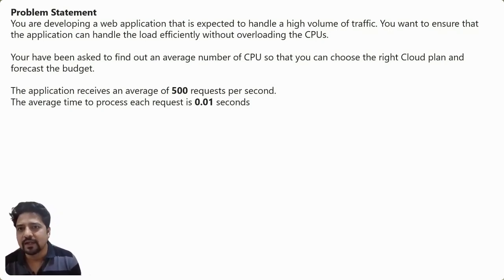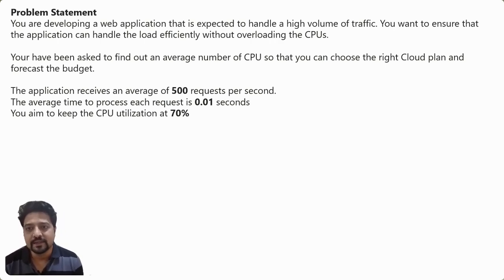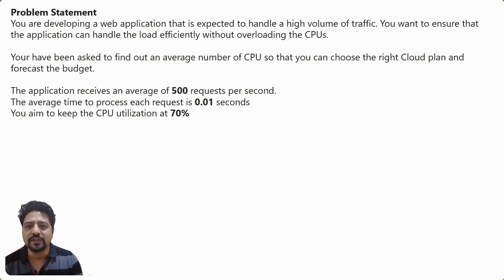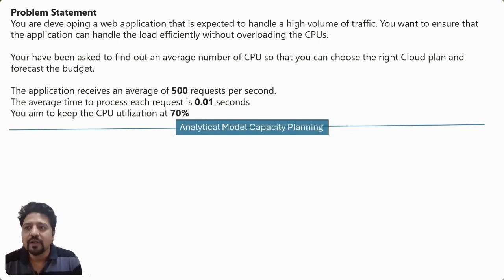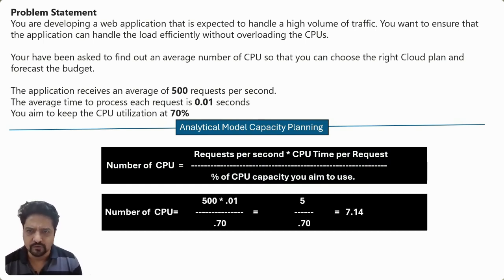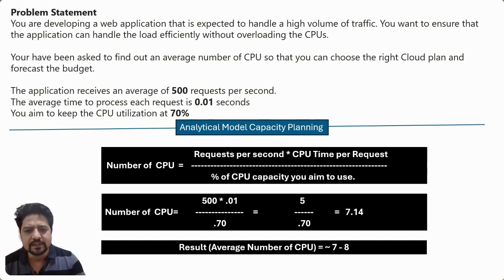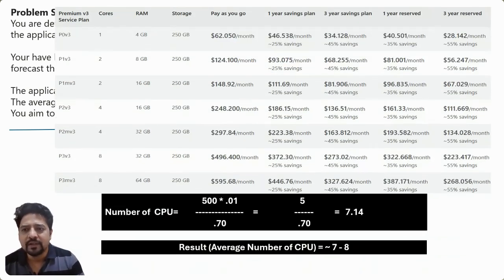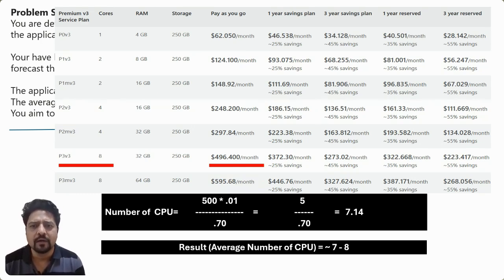Mastering CPU Capacity Planning for Web Apps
Are you struggling to plan the CPU capacity for your web application? In this video, we break down the essential steps to ensure your web app runs smoothly and efficiently. From understanding your app's requirements to forecasting future needs, we've got you covered. Whether you're a seasoned developer or just starting out, these tips will help you optimize performance and avoid costly mistakes.